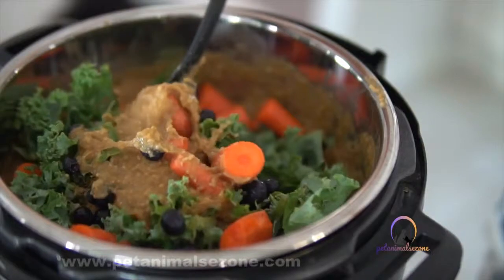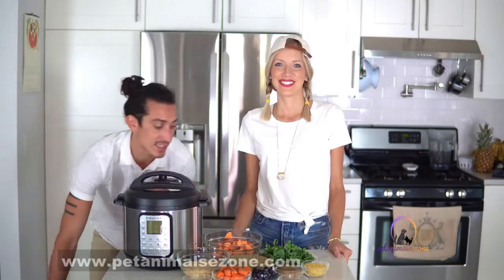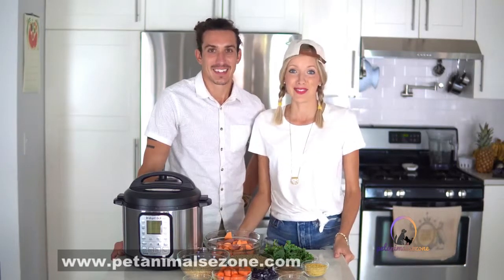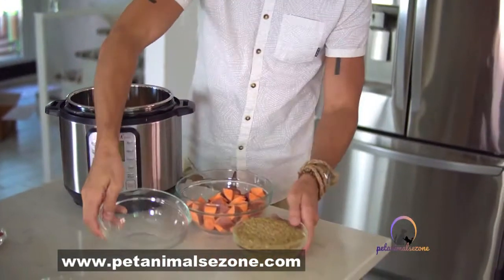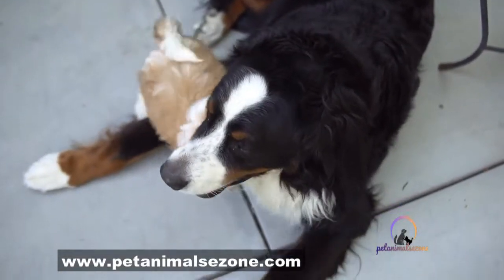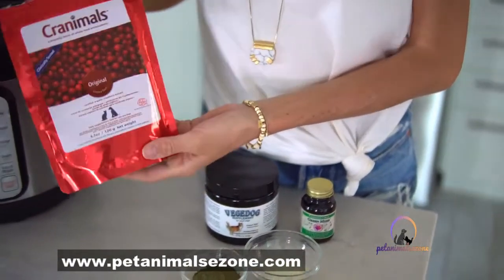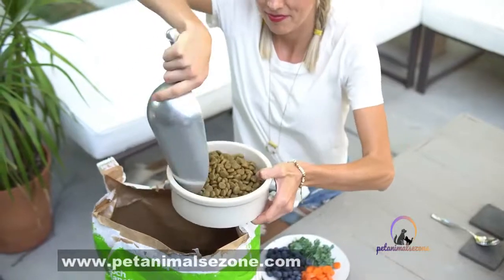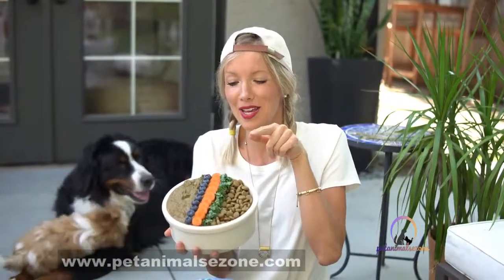Homemade balanced vegan dog food recipe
Best Homemade balanced vegan dog food recipes. Have a fussy pet or a fuzzy companion who could utilize health support? Truly, our canine partners can be vegan, much the same as we can! Dogs are omnivorous, implying that they can subsist on meat as well as plant nourishment. Particularly with our huge breed Bernese Mountain Dog, appropriate sustenance and lessening aggravation is of most extreme significance!

We at first changed Beau to a vegan dog kibble, V-Dog, since he essentially did not appreciate and would not eat his other name-brand ordinary kibble. When we let him attempt V-Dog out of the blue, he ate it up so quick, we realized we couldn't return! Every now and then, we additionally appreciate preparing some handcrafted vegan dog nourishment for our hide infant in our Instant Pot, since we figure pets ought to get the opportunity to appreciate an assortment of natural products, veggies, and entire grains simply as we do! This plant-based formula is straightforward and nutritious, and broadens the utilization of your vegan kibble, and make it increasingly delectable and agreeable for your pup!